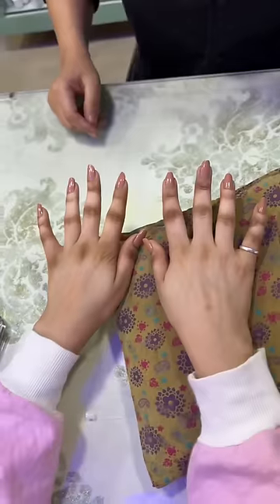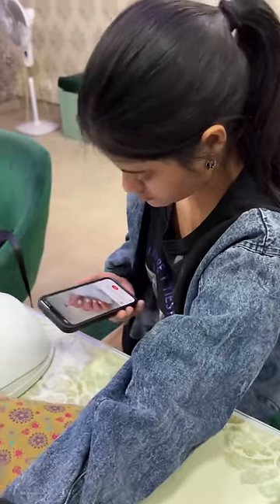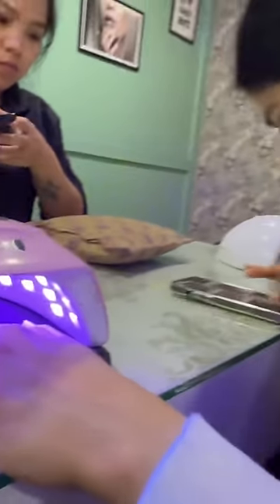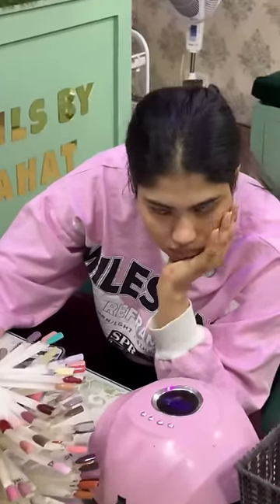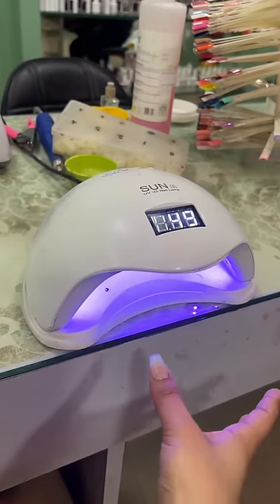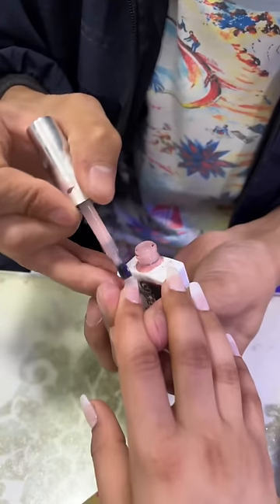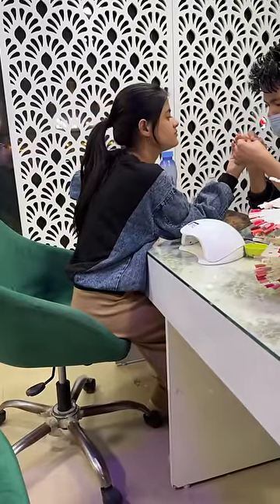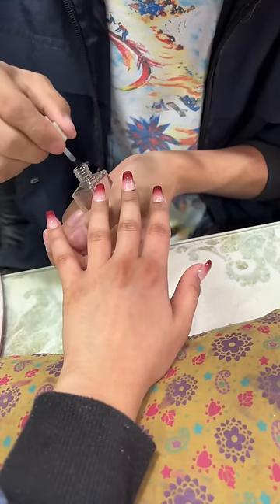Meri behen ne karwaye peheli baar nail extention